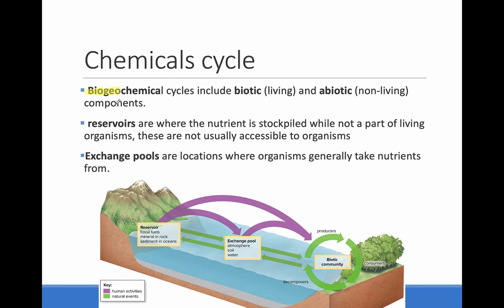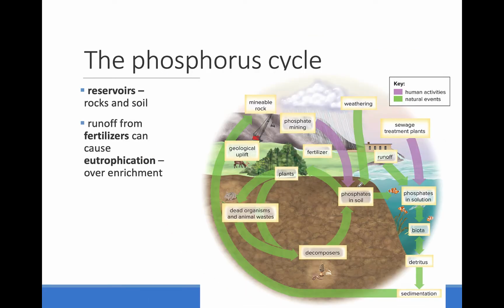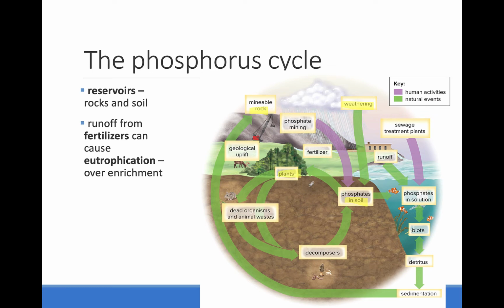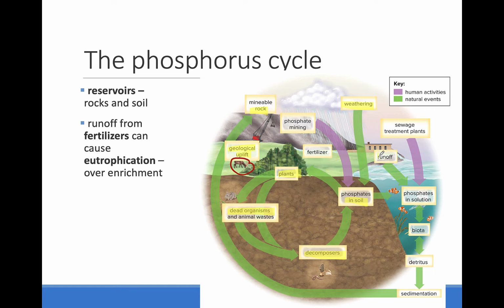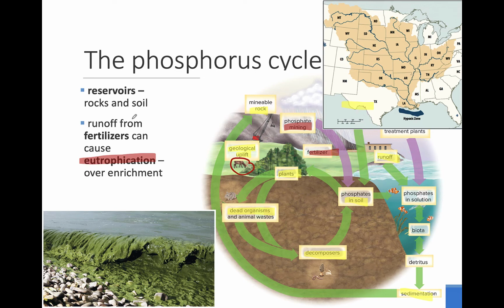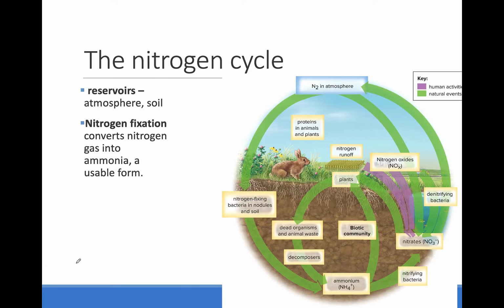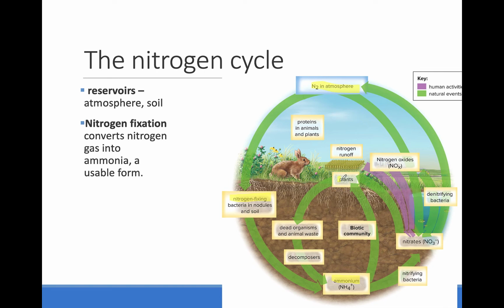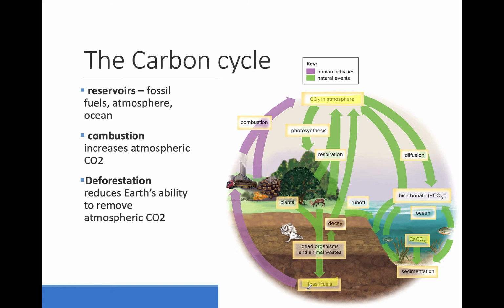35.3 Global Biogeochemical Cycles